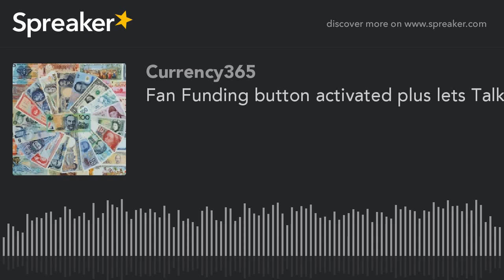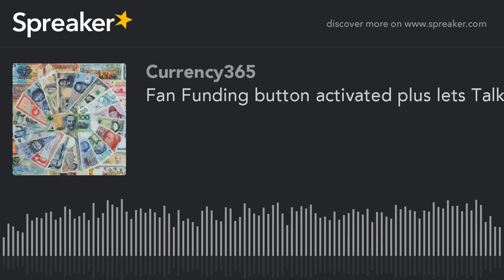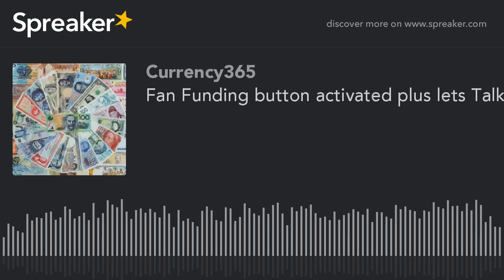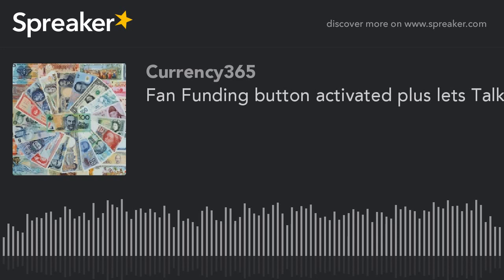Fan Funding button activated plus lets Talk "Eyes Open"